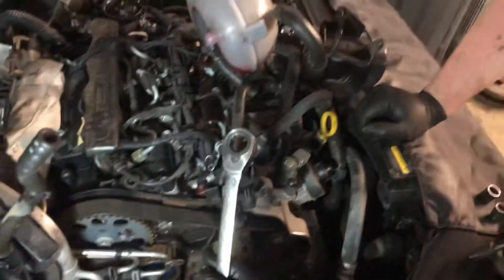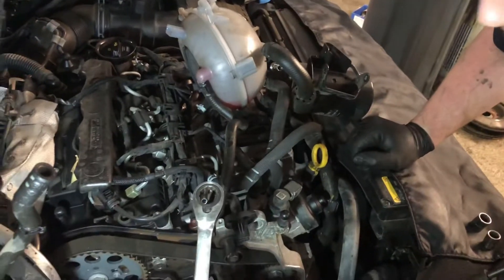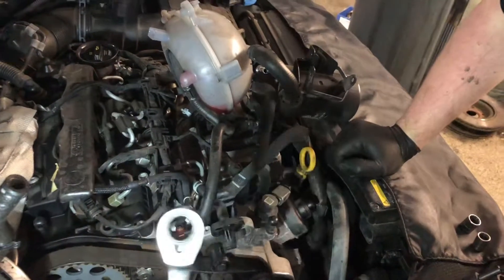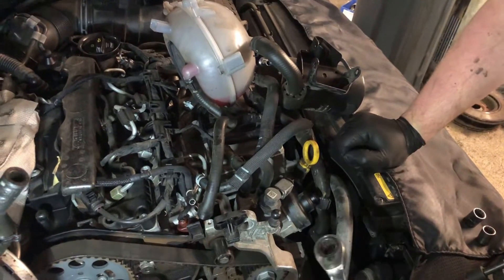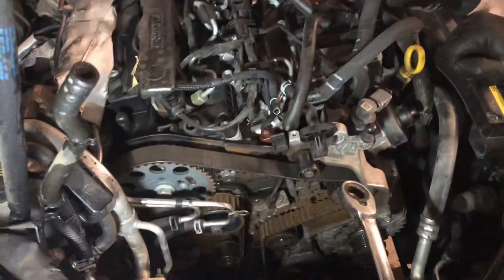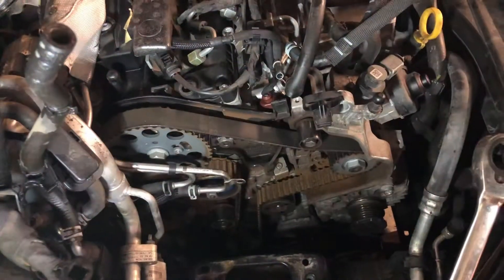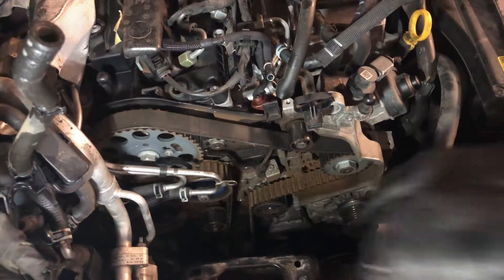VW Timing Belt (EA288 Engine) ASMR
removal and refit of a timing belt on the Volkswagen Audi Seat and Skoda Diesel engine 2015 onwards

This is not a how to just merely demonstrating the importants of engine timing is absolutely critical not only to keep your vehicle in perfect working order but to also prevent the big repair bills should it go wrong at the end of the day the belt is mostly made up of rubber

Sequences have been shortened and processes have been removed to keep the video nice and short and entertaining

CREDITS

SOCIAL

and what I do in anyway follow the below link

Mike B